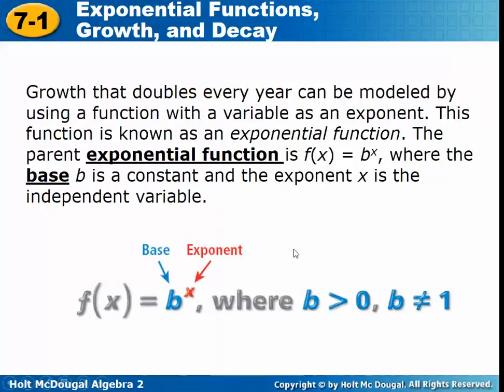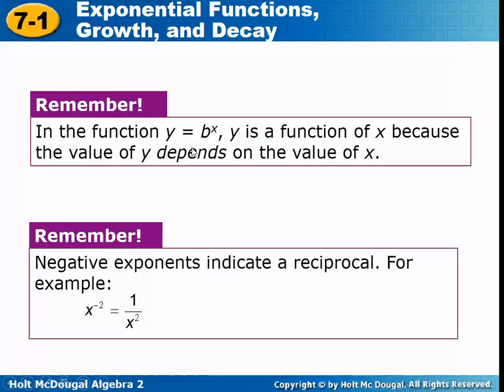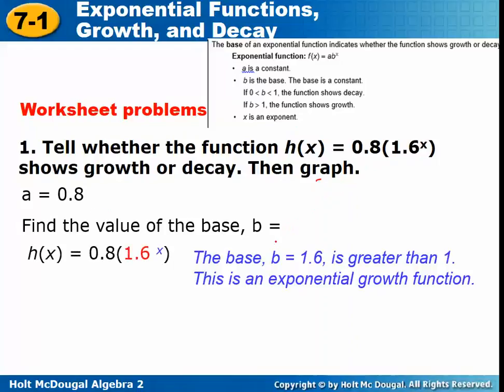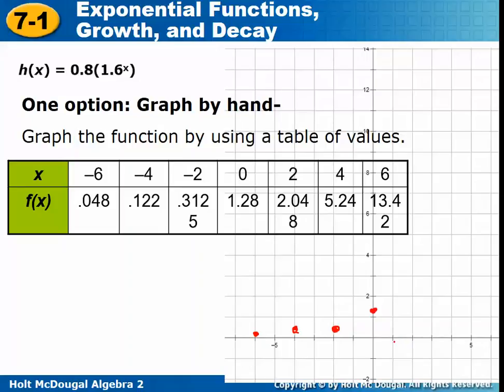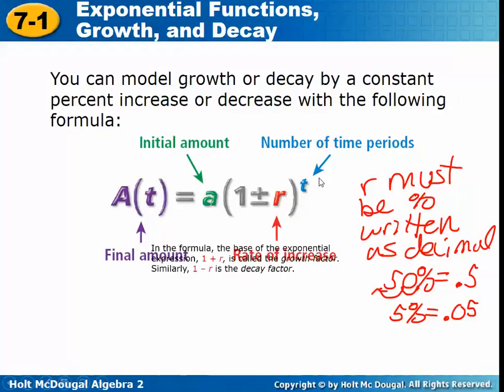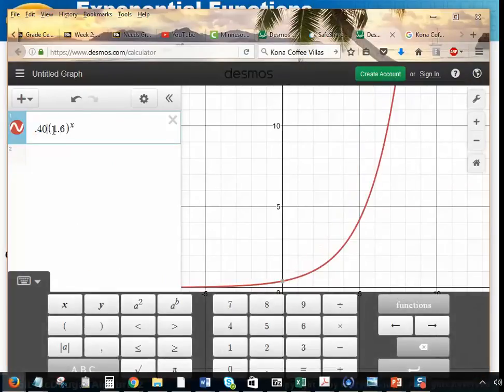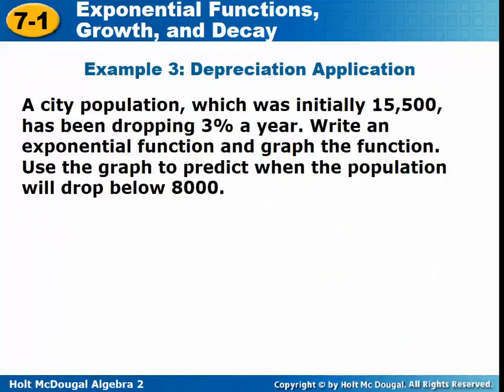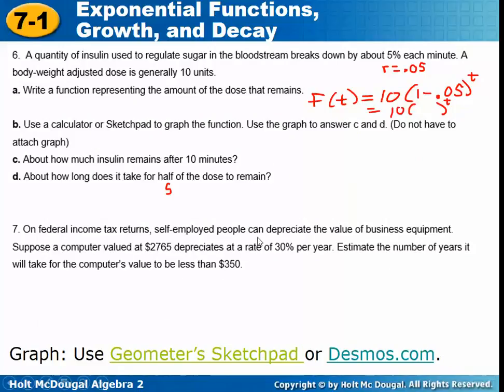Algebra 2: Exponential Functions, Growth and Decay Video